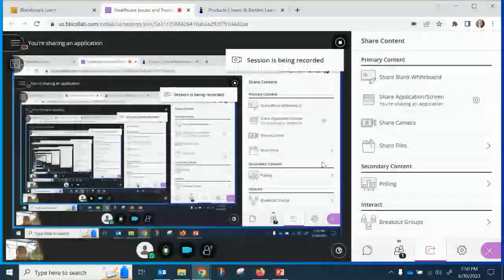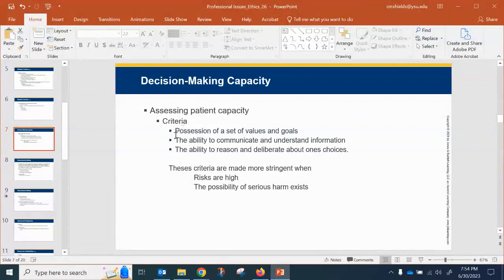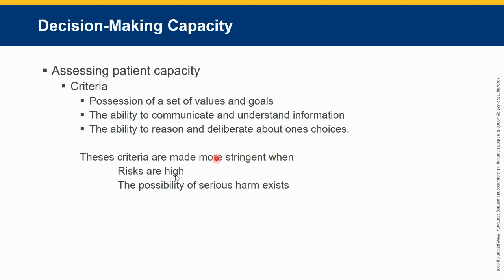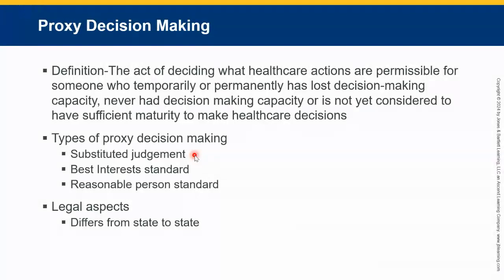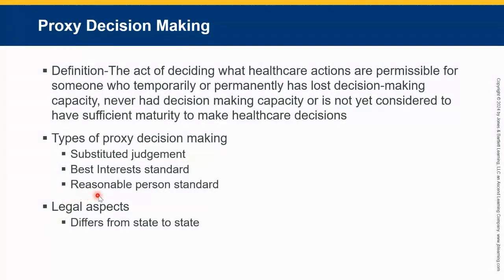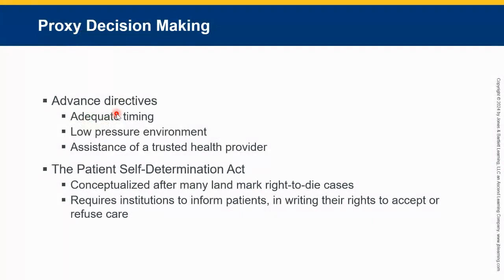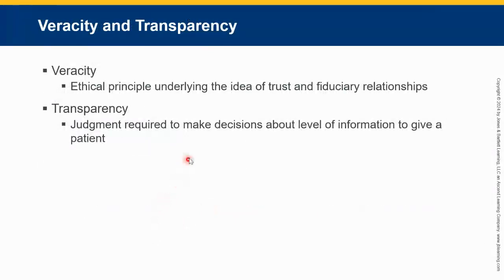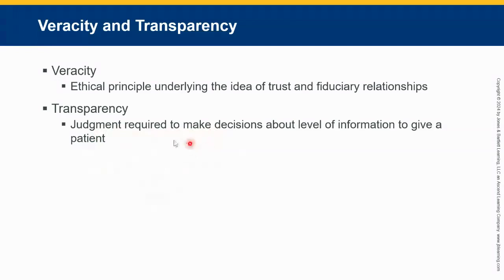Ethics Part 2